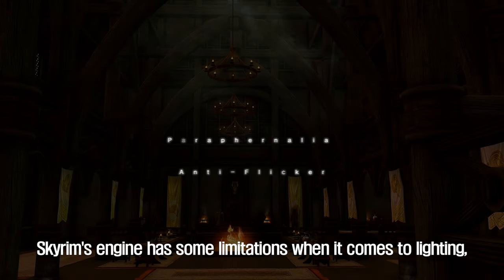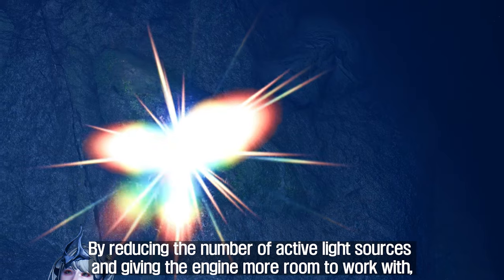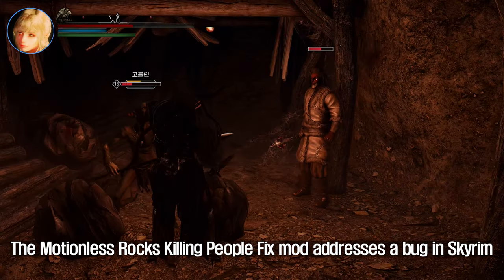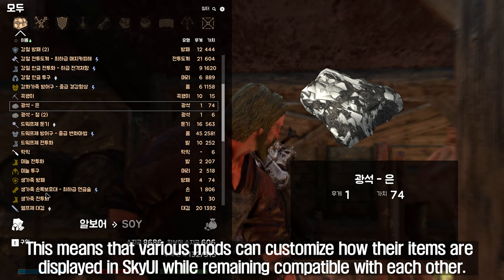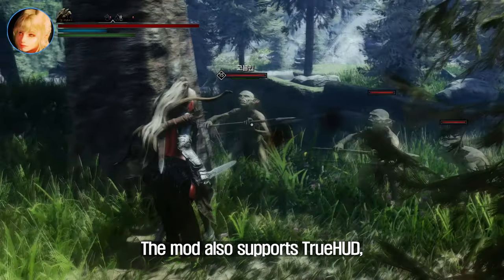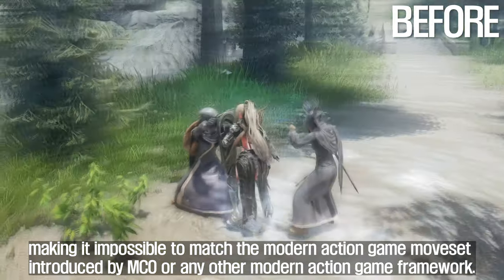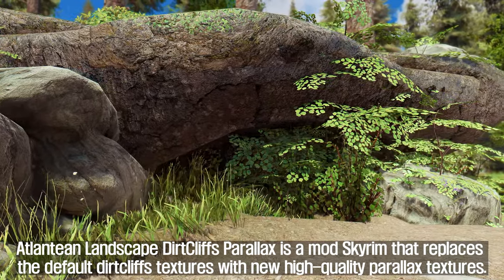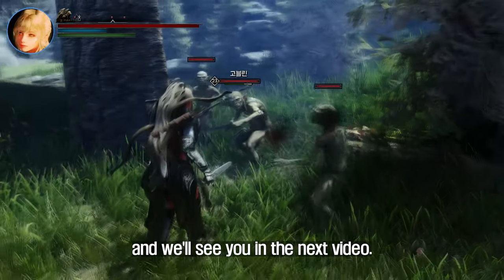Check out Skyrim's Must Have Mods. This video will summarize Tesnexus for the 4th week of March.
I. PRESET
🔴 Equipment Precise Rescale & Repositioner

II. CHAPTER
00:00 Intro

00:25 Paraphernalia - Anti-Flicker
1. Credit
- gavwhittaker

2. Source

02:11 Morgan Follower
1. Credit
- scarlettdays21

2. Source

03:25 Motionless Rocks Killing People Fix
1. Credit
- lilebonymace

2. Source

04:50 Inventory Interface Information Injector
1. Credit
- lilebonymace

2. Source

05:50 New Horizons UI - User Interface Overhaul
1. Credit
- rob18

2. Source

07:41 Combat Pathing Revolution
1. Credit
- Maxsu

2. Source

09:30 Atlantean Landscape -DirtCliffs- Parallax
1. Credit
- WiZkiD

2. Source

10:35 Outro